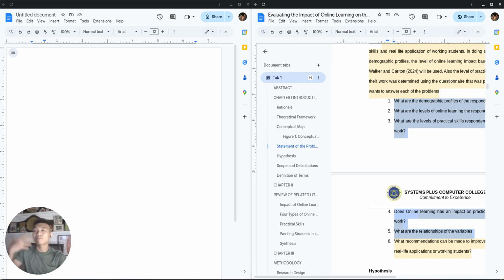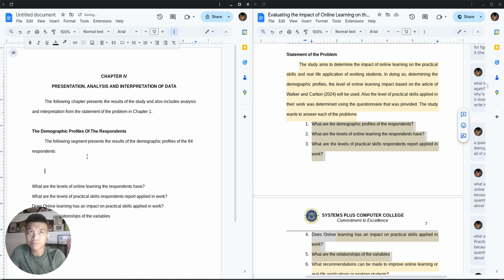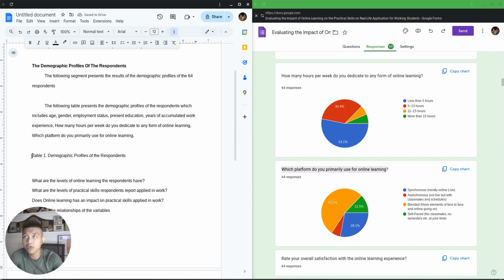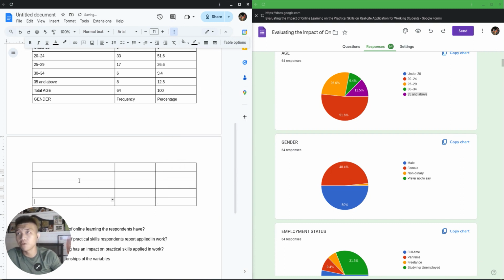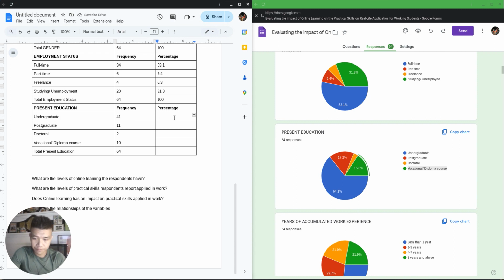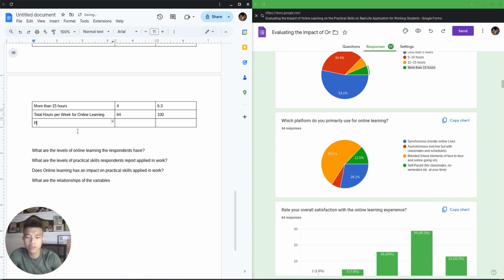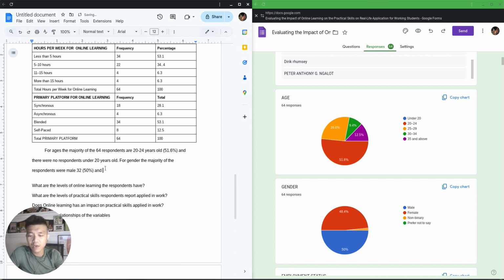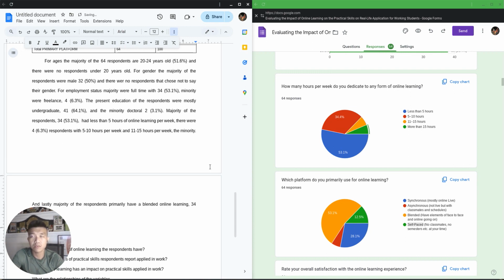9. RESULTS, DESCRIPTIVE STATISTICS AND PRESENTATION OF RESULTS (part 1), Table Making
9. RESULTS, DESCRIPTIVE STATISTICS AND PRESENTATION OF RESULTS (part 1), Table Making, description of results